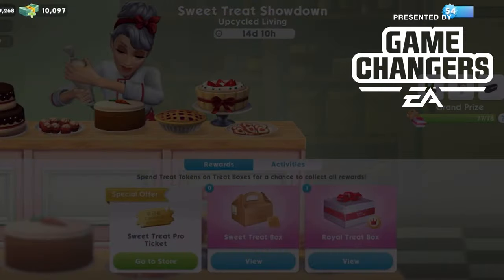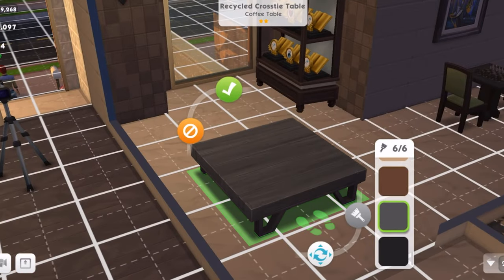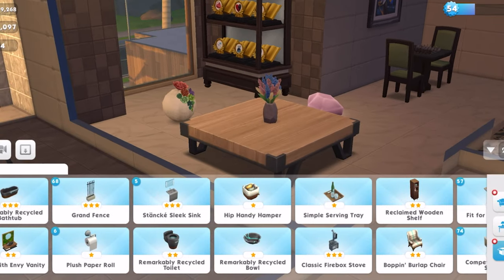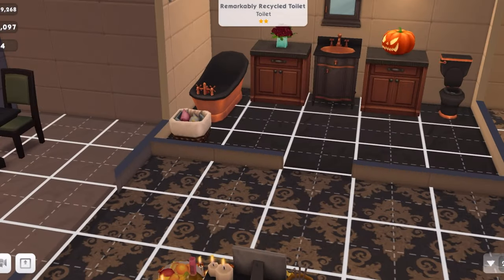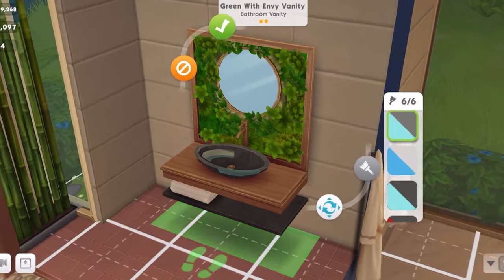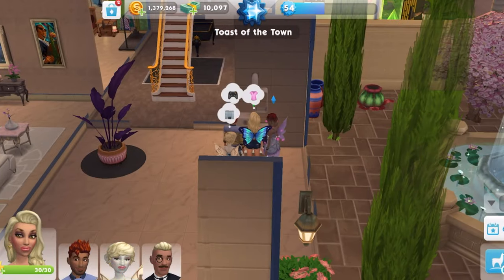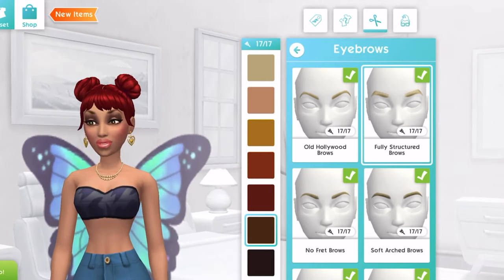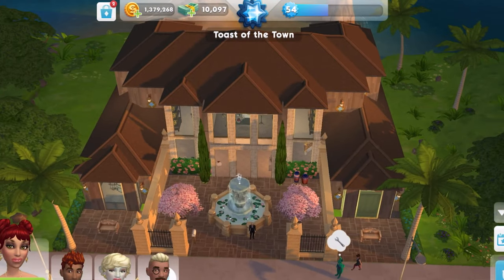The Sims Mobile 🍃| LET’S PLAY PART 50 | Eco Changes To My House 🏡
I used the Upcycled Living Sweet Treat Showdown items to make changes to my house.

(THE SIMS MOBILE PLAY) Facebook Group! Feel free to join!